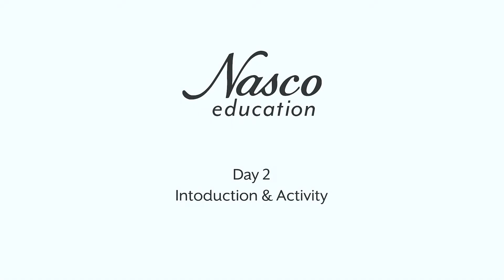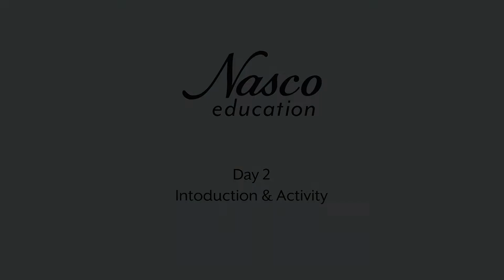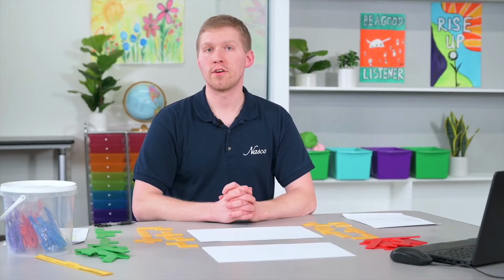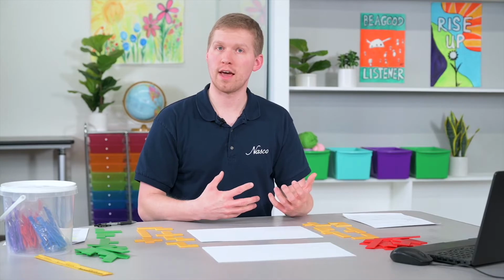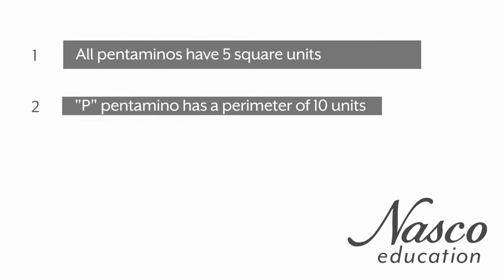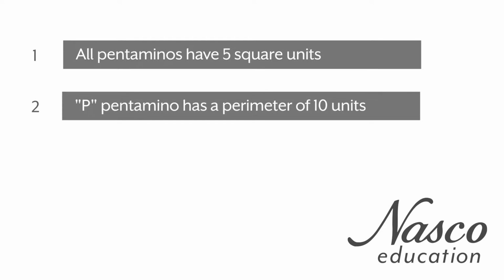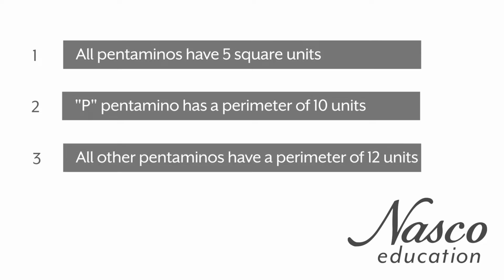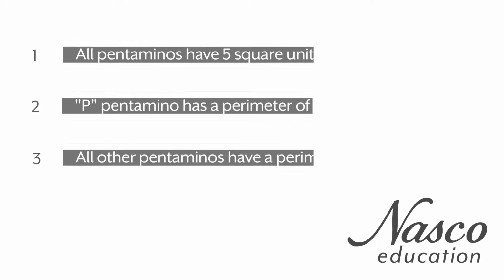Area and Perimeter Lesson Plan - For Students | Nasco Education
Learn how to use pentominoes to understand the concepts of area and perimeter. First, you will define and learn about area and perimeter by analyzing pentominoes (how they are alike and different, how the fit together) and then you'll apply what you've learned by solving problems using visualization and spatial reasoning.